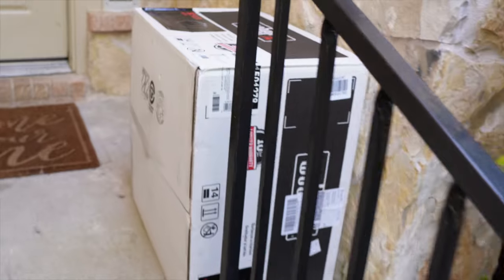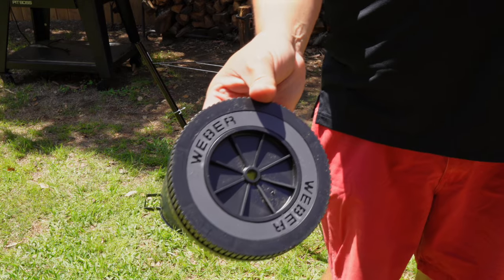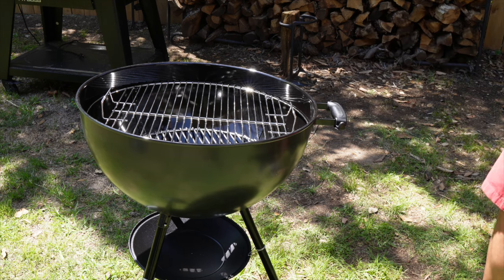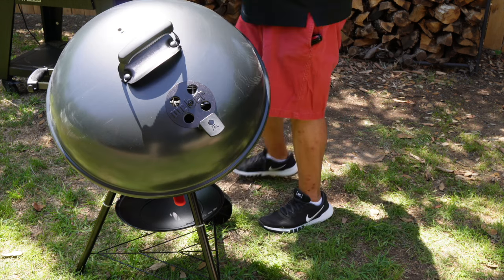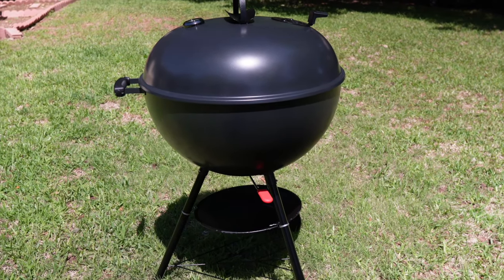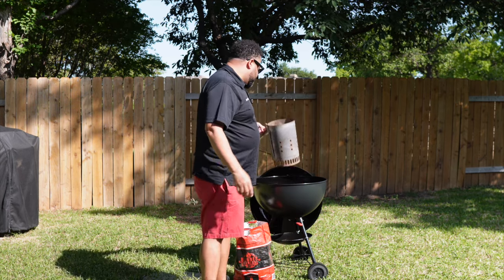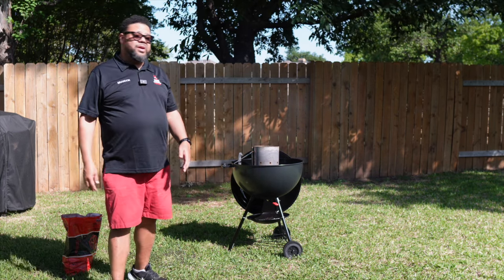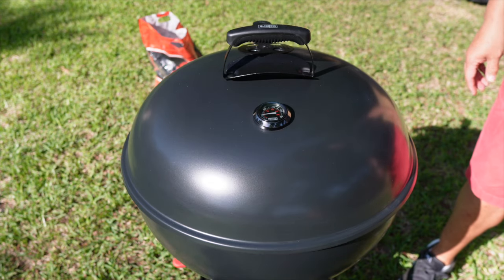Unboxing The New Weber Stealth Kettle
NEW GRILL ALERT! I'm beyond excited to bust open the all new @GrillwithWeber Steath Kettle. It's the 22' kettle we all know and love in a brand-new "Stealth" color scheme. I love the way it looks and all of the cool little features they packed into this new colorway. Watch as I unbox, assemble, and burn in this cool new grill.